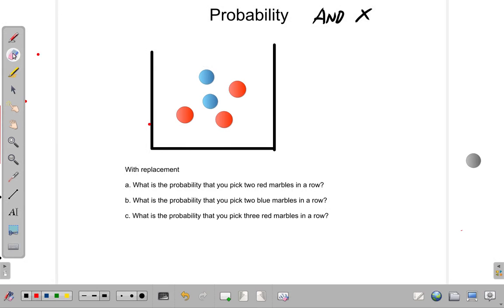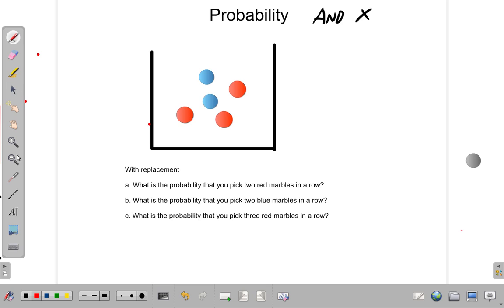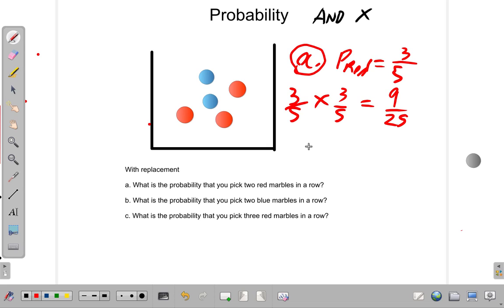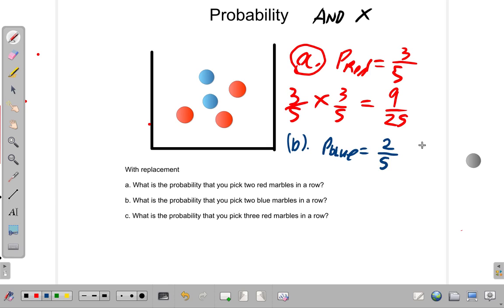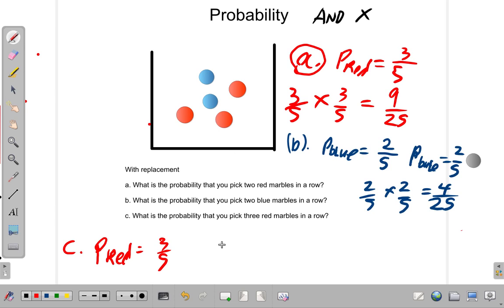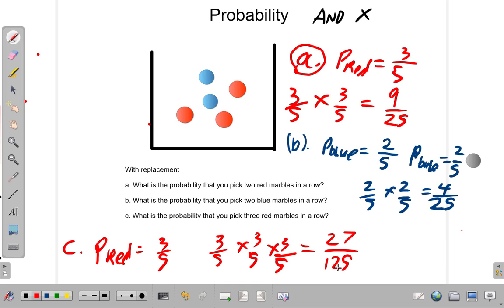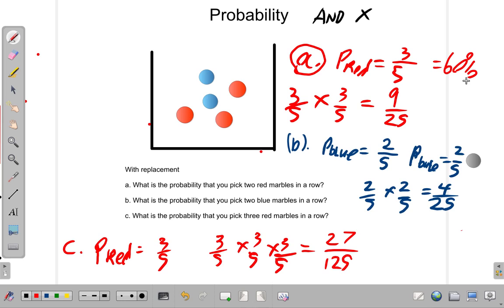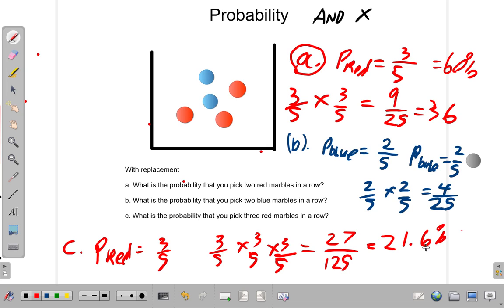CSEC Mathematics Probability 8